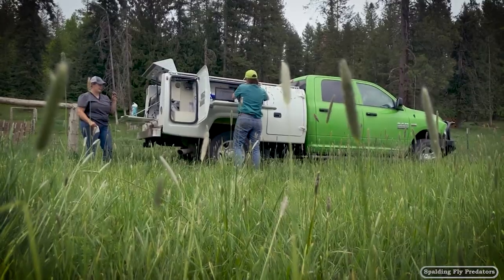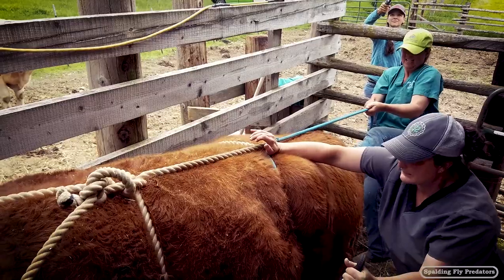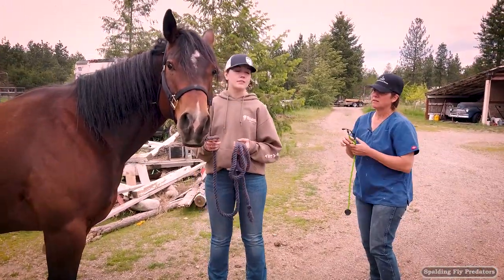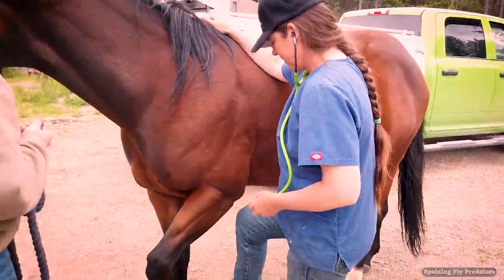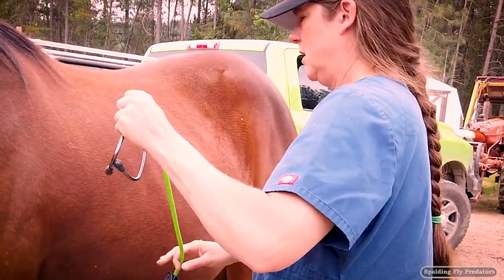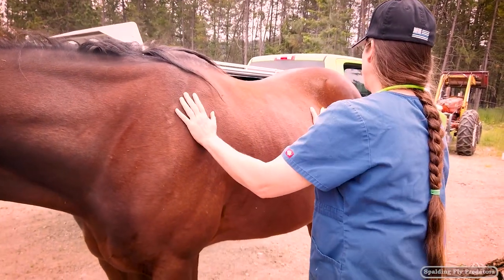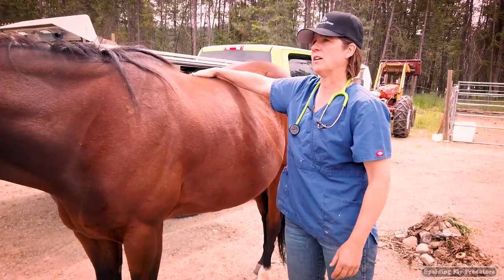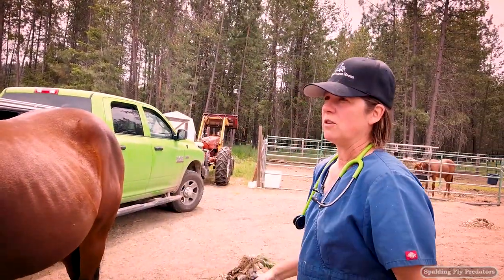Horse Ulcers Symptoms & Pressure Points with Equine Vet Doc Jenni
Doc Jenni visits a horse whose owners are concerned she has ulcers. They reported she has a history of being “girthy” and a trainer they had worked with before thought she might have them. The only way to truly confirm a horse has ulcer is the see them with a camera cut tells the clients there are refer pain sites. Watch as Doc Jenni does an ulcer evaluation looking for symptoms of ulcers and shows us the pressure points one can check.